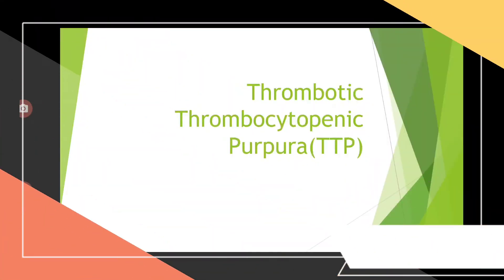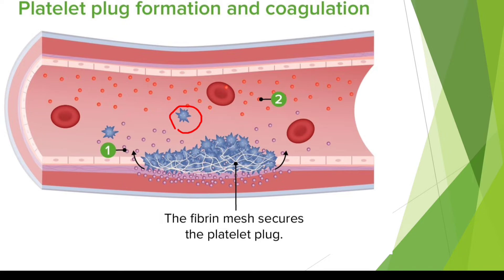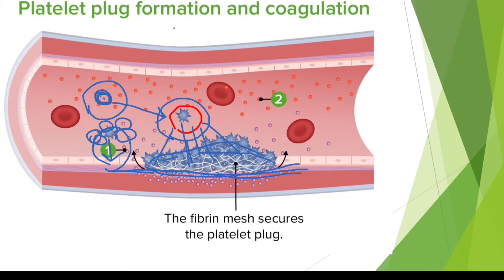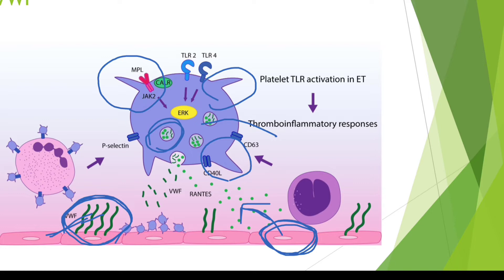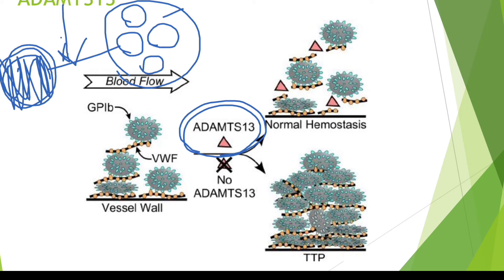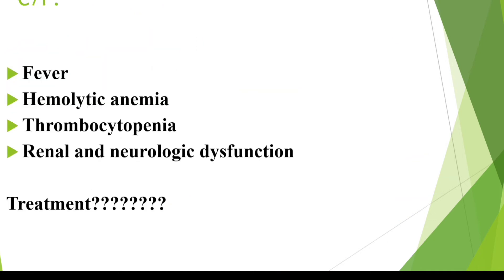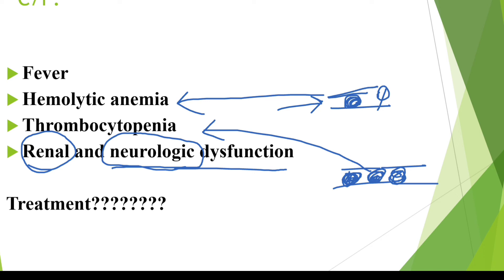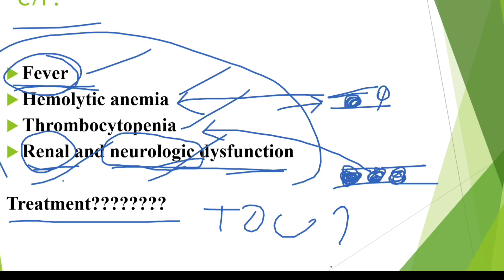Thrombotic thrombocytopenic purpur(TTP): Simplified!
TTP explained in a simplified way
vwf
coagulation
ADAMTS13